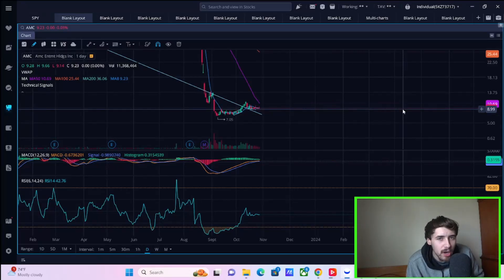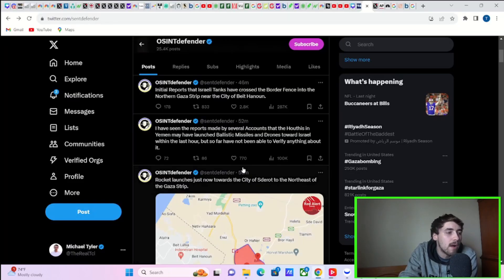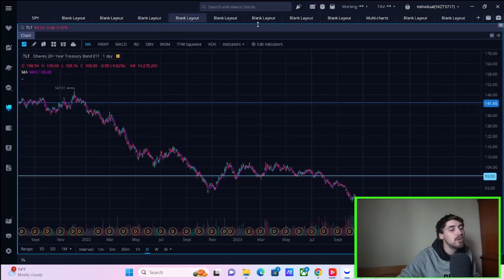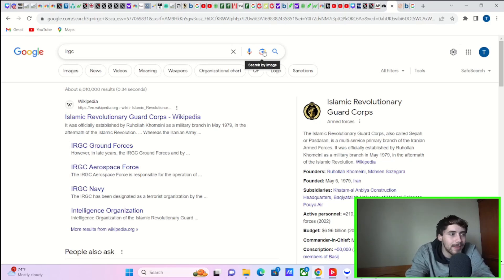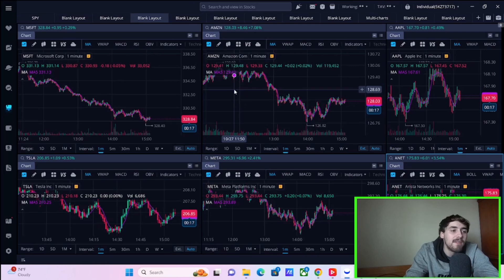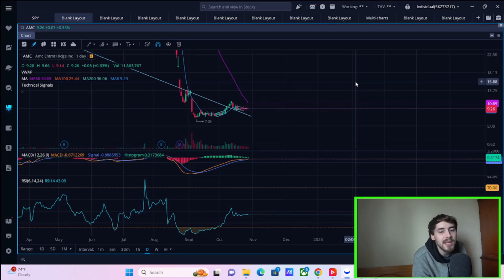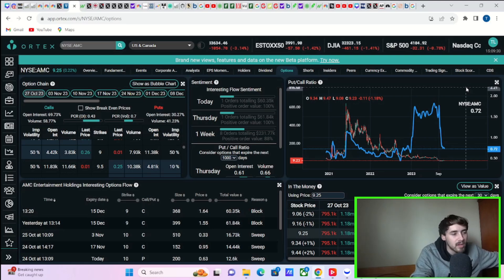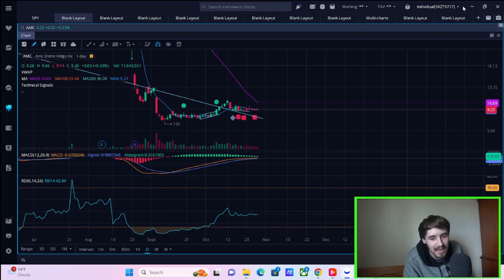BREAKING NEWS.. THE CLOCK STARTS NOW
We are going to be going over everything you need to know about AMC Stock herein this video and the breaking news that is happening today.